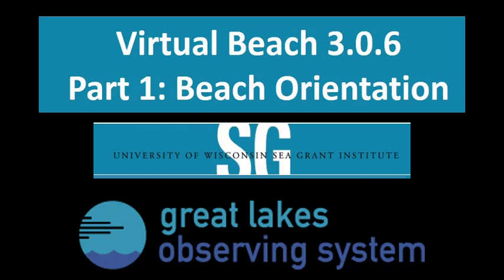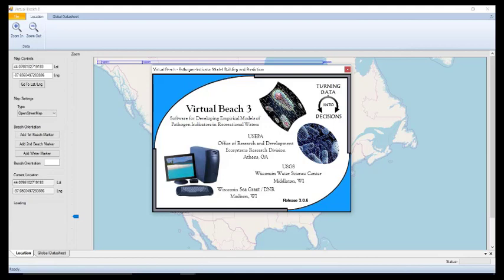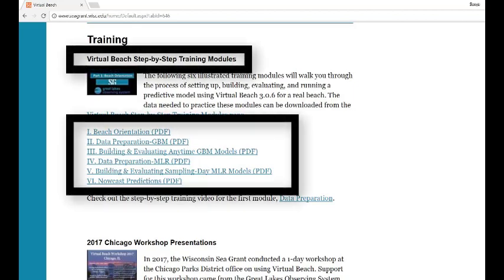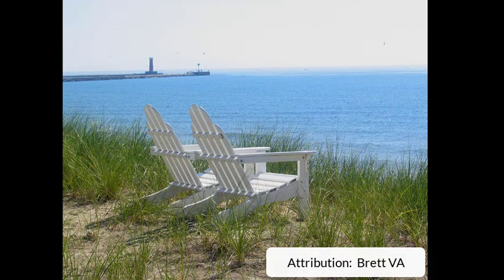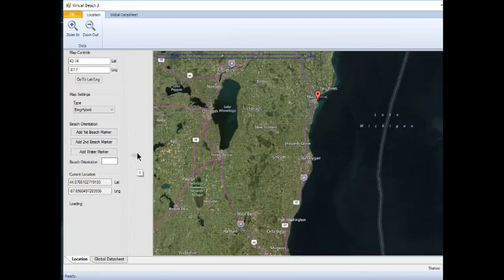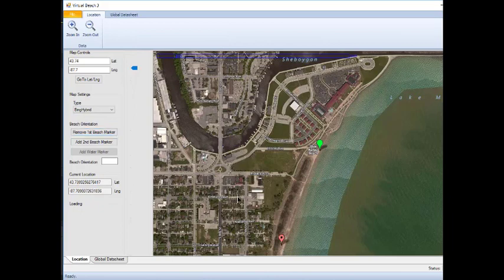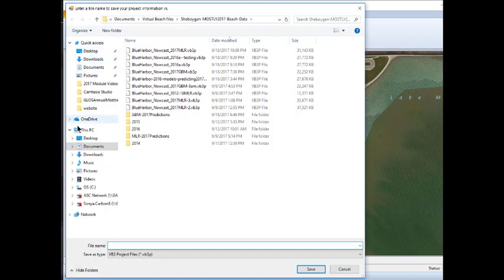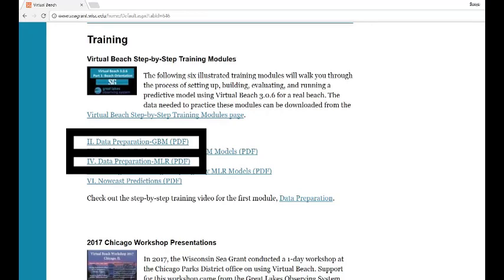Part 1: Beach Orientation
A screencast to accompany the first of six training modules for the Virtual Beach software. This video walks the viewer through the "Beach Orientation" module, available at virtualbeach.org.